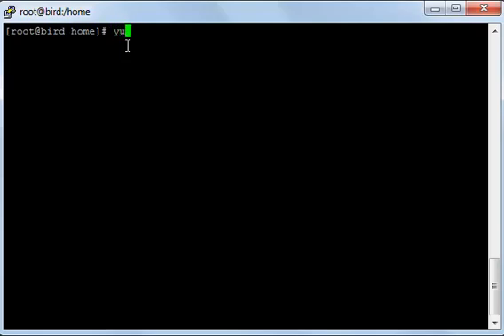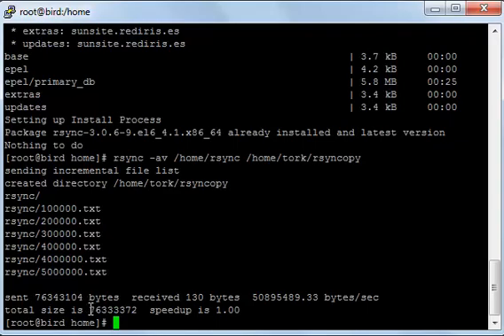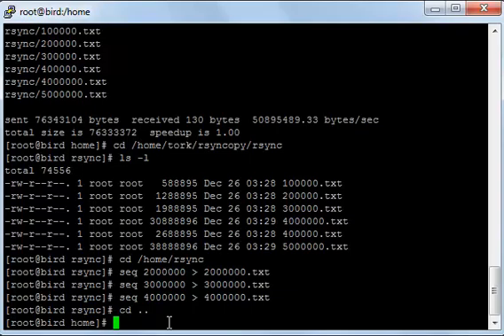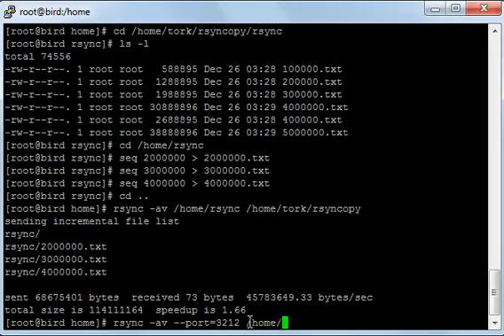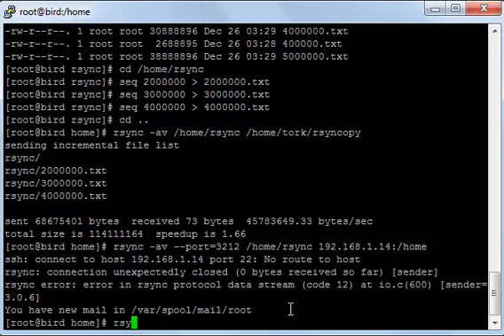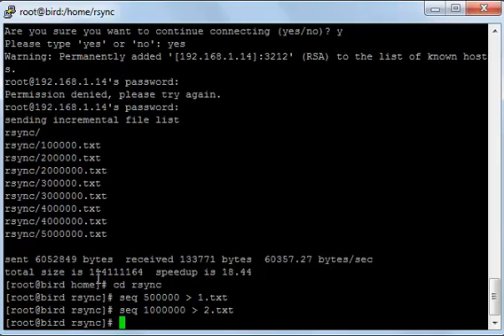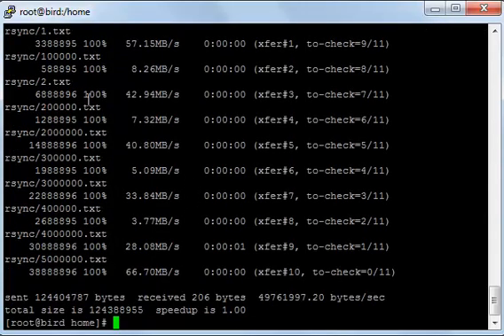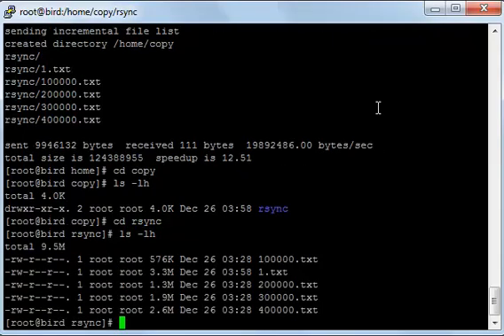036 004 Rsync